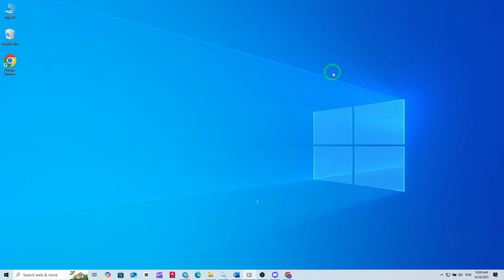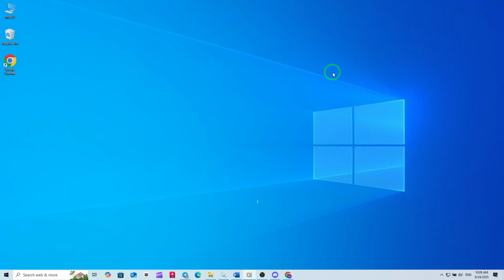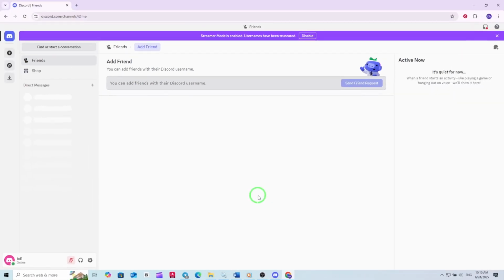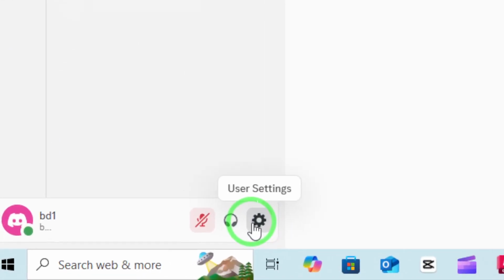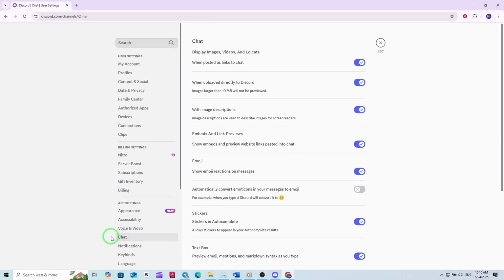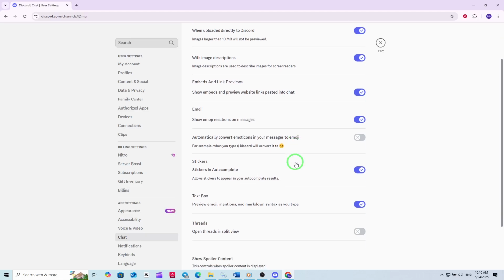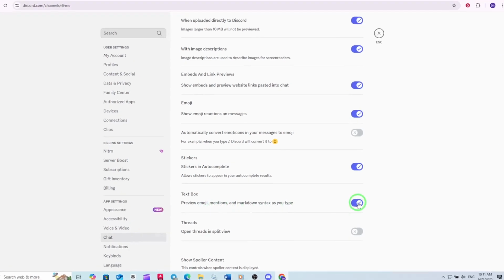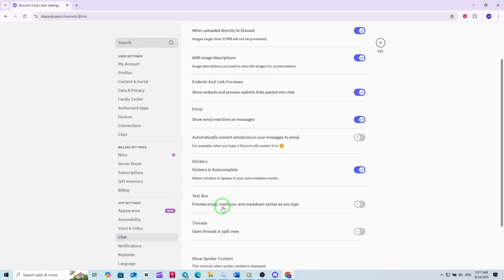How To Fix Typing Crashes On Discord Web On PC (New Update)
Learn how to fix typing crashes on Discord Web for PC after the new update. If your Discord crashes when you type, this step-by-step guide will help you resolve the issue quickly so you can get back to chatting without interruptions.

Follow these steps to fix Discord typing crashes on web:

1. Open Discord from your browser.

2. Click on the Gear icon at the bottom left corner.

3. Enter to Chat.

4. Under the text box, disable Preview emojis, mentions, and markdown syntax as you type.

This solution targets the latest Discord Web update and is designed for PC users experiencing crashes while typing. Try these steps and enjoy a smoother Discord experience.-
Timeline:
00:00 Start
00:12 How to do it
01:05 End